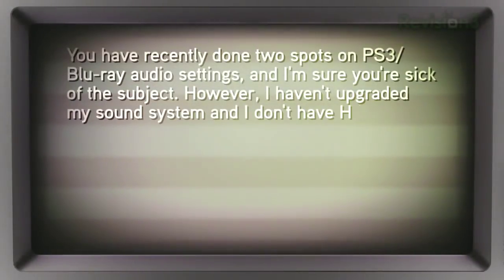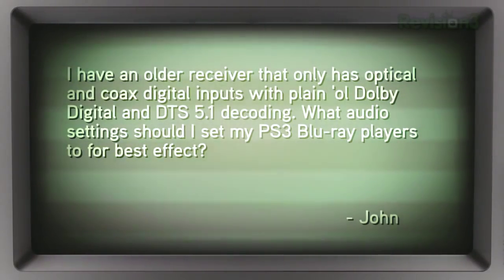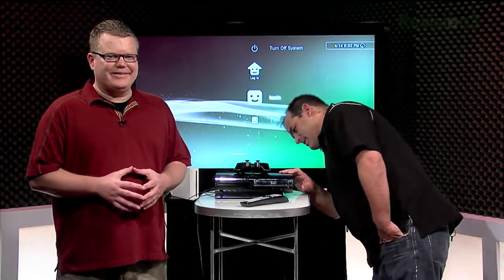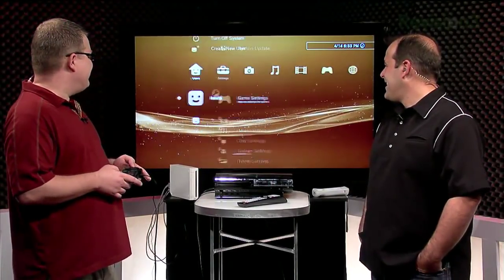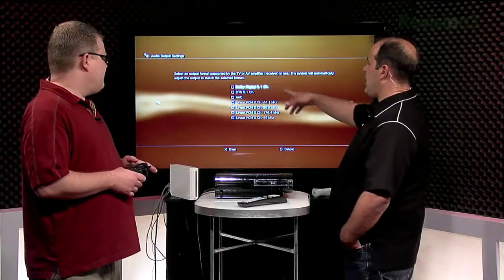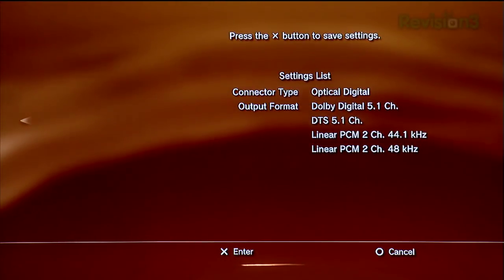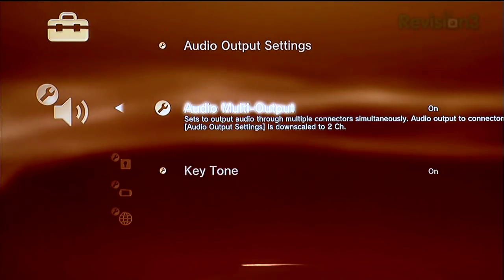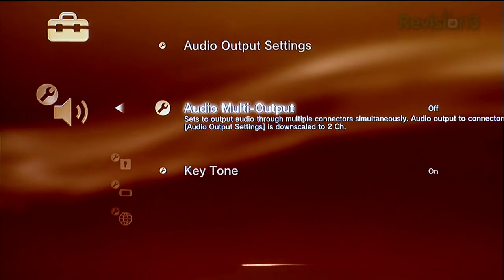Best Analog Audio for Your PS3 - HD Nation Clips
Don't have HDMI for your PS3 and confused about your audio options? We'll lay it all out for you and explain the best way to get analog audio from your PS3. Watch the video for all the details.